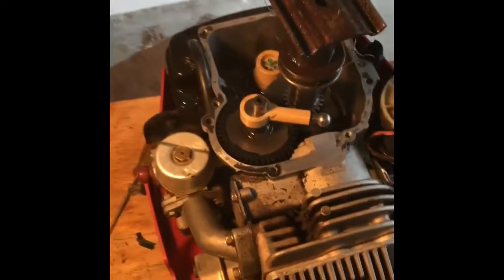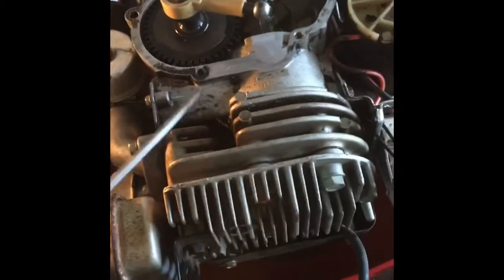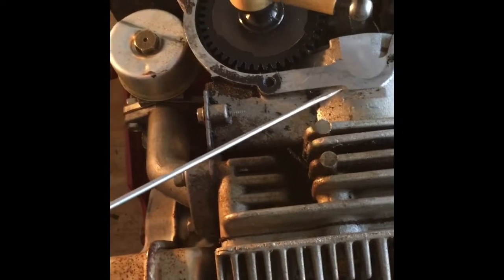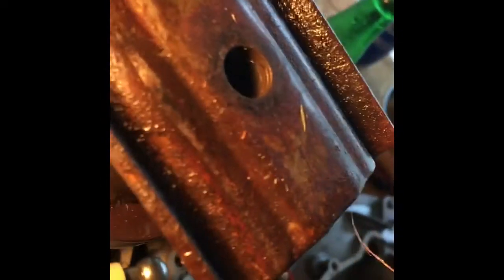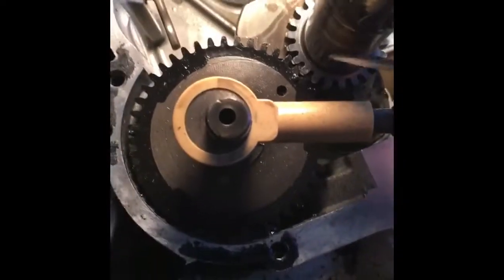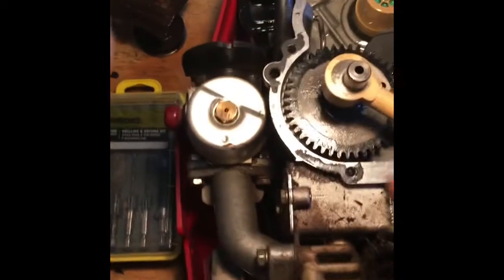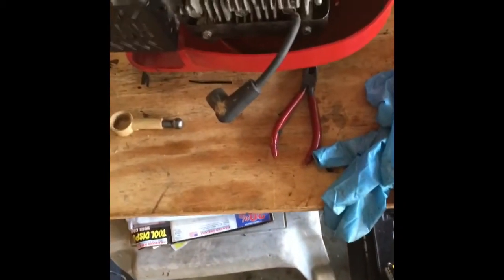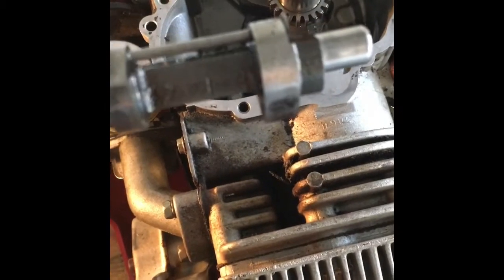Tecumseh Cam gear timing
7/10/2018 Tecumseh Cam gear timing

2004 Toro personal pace
6.75hp Tecumseh LEV195EA

This is a follow up video  to my Video series on getting a thrown away mower to run.

Previous video on crank seal replacement

to the crankshaft seal replacement.  While it doesn’t leak as much oil now it is leaking from the oil sump as well.  So I decided to open up the engine to replace the gasket with some gasket maker (Red RTV)

While I had the engine opened I thought I would do a video on setting that cam gear timing with the crankshaft gear.  Briggs engines are similar and I think most other engine are similar as well.

Special thanks to youtubers
Bruce Pender
Donyboy73
Hanksranger
Home garage
Mountain bike kayak